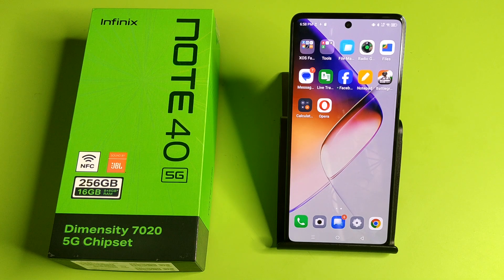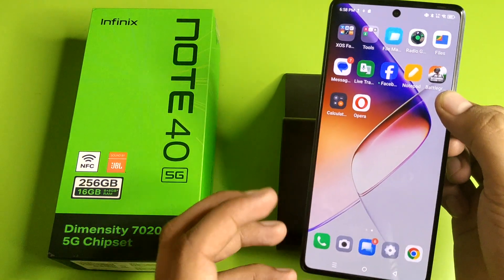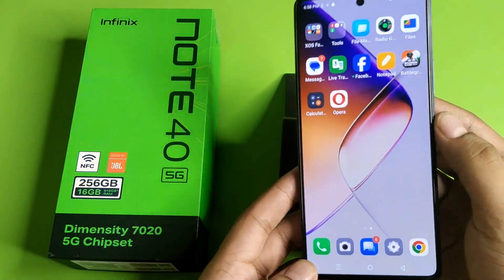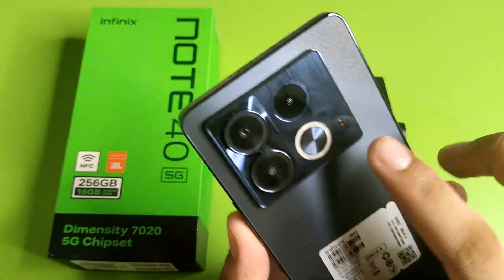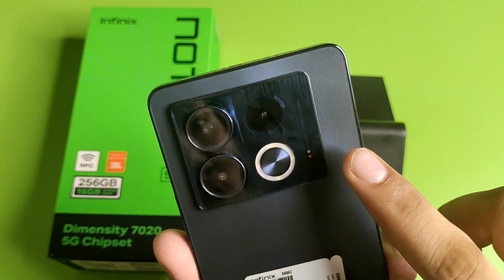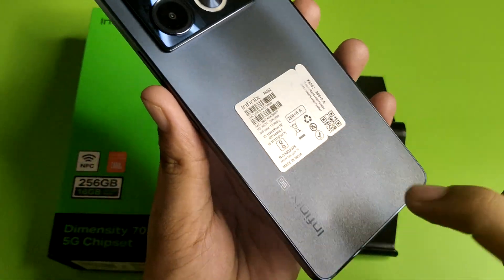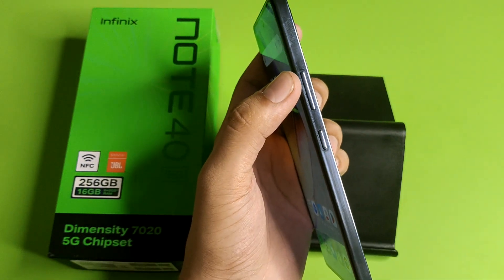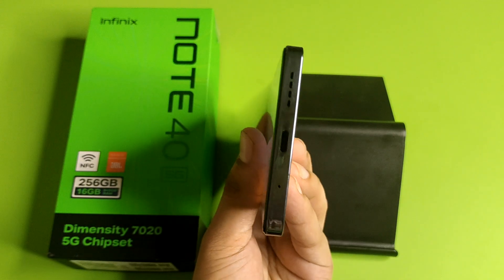infinix Note 40 5G - Designed And Build Quality Info